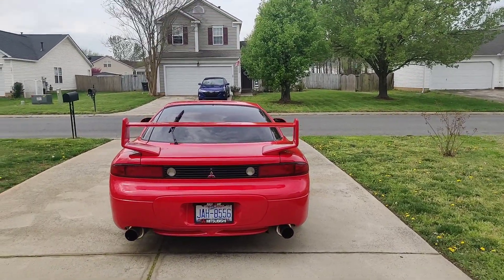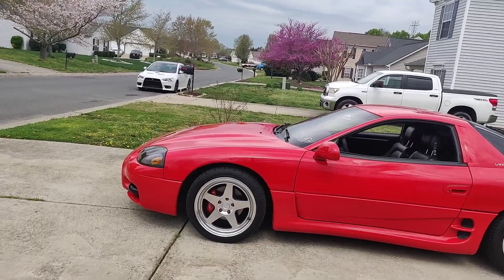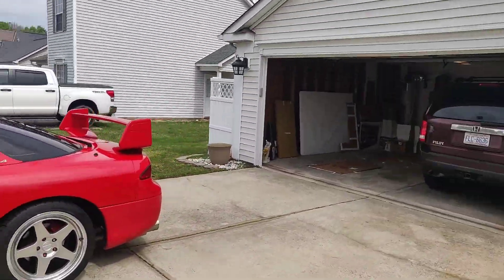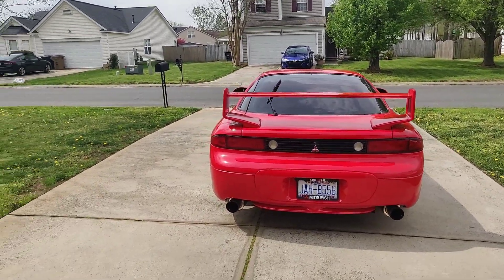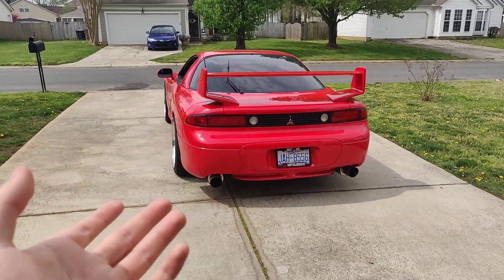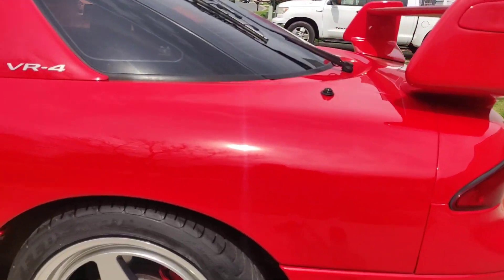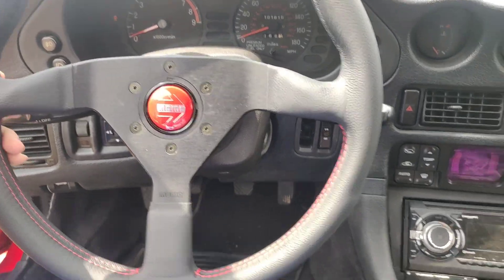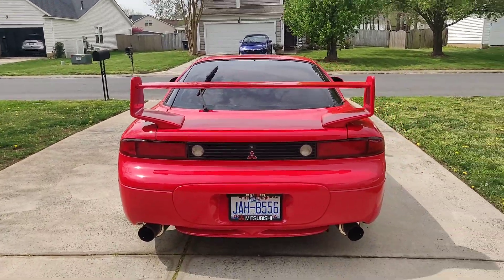3000GT VR4 Update! Wheels, paint correction, ceramic coat & interior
it's slow how I like it